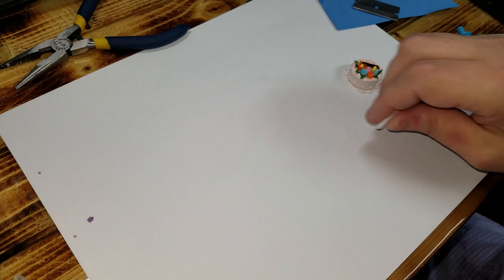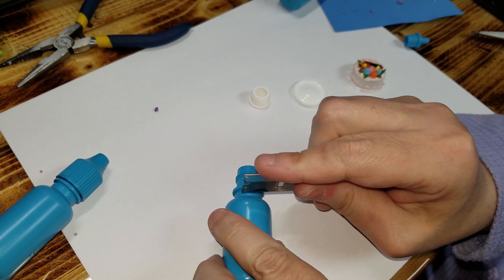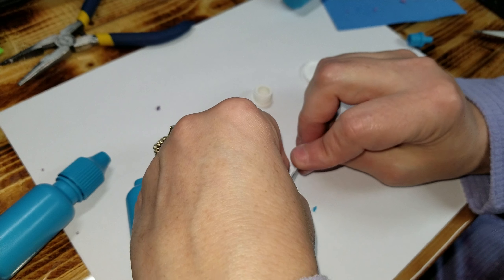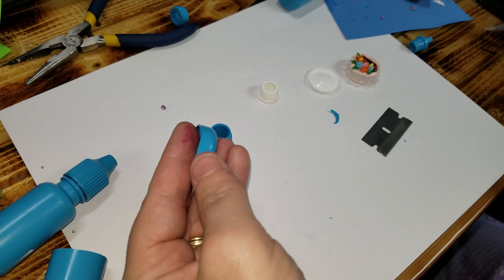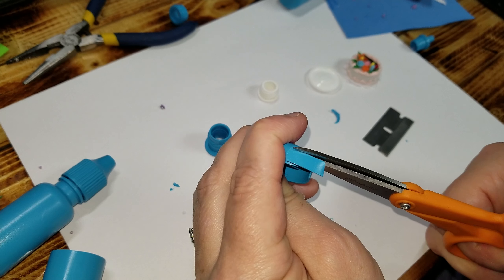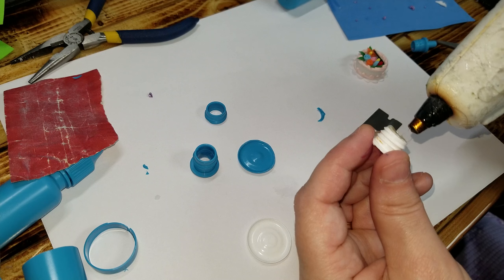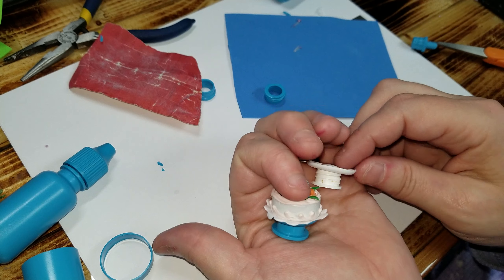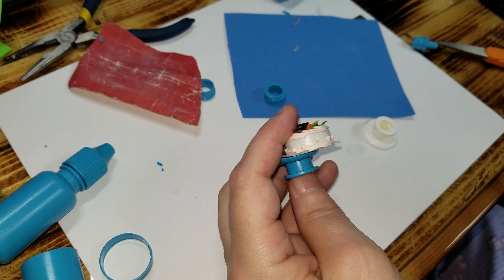Dollhouse Cake Stand -opt.2 (Minute Series 020)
This video will show you how to make a miniature dollhouse cake stand, option 2.

Attention fellow YouTube Creator:
If you are a fellow YouTuber please feel free to make this dollhouse project. However , you must give a shout out during your video tutorial and link them back to this channel. You may not claim the tutorial, project or Printables as your own.

Safety:
This tutorial is not recommended for children as it has small parts and or could be dangerous in the making and or during play. Please remember to always be safe and craft and play at your own risk.